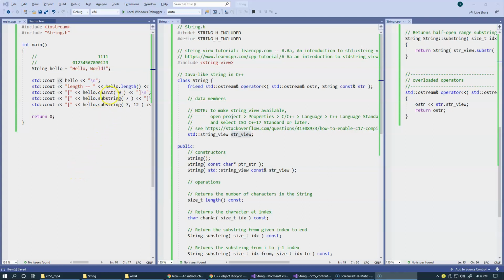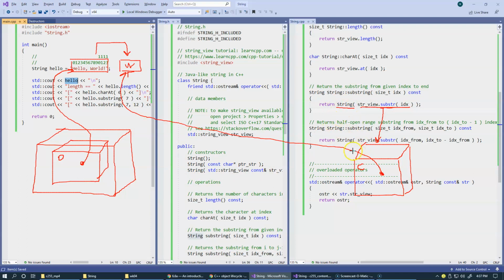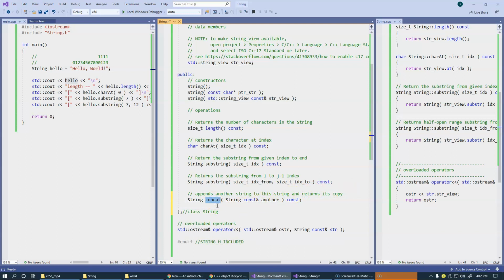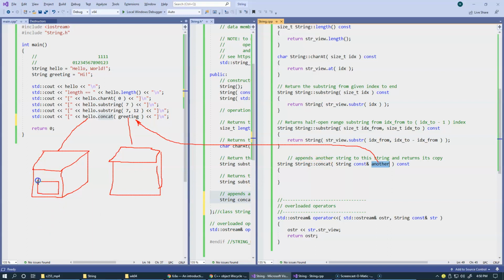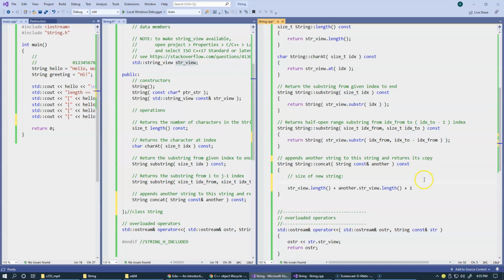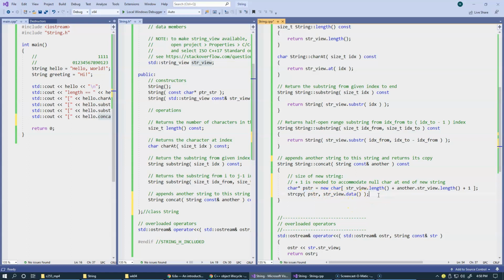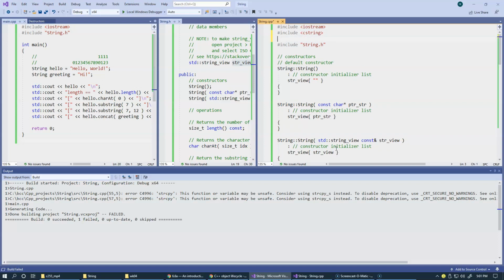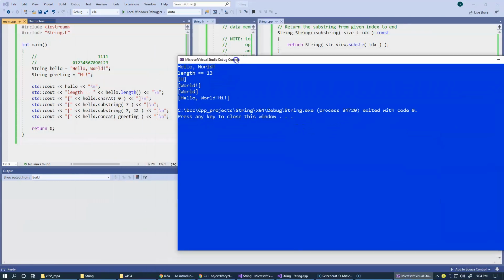5.13 String concatenation challenge, dynamic memory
5.13 String concatenation challenge, dynamic memory